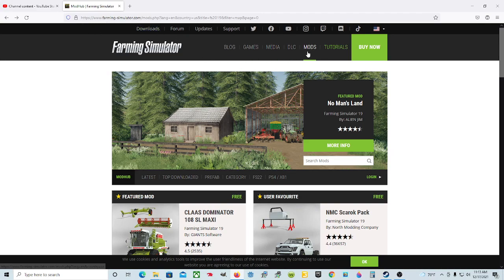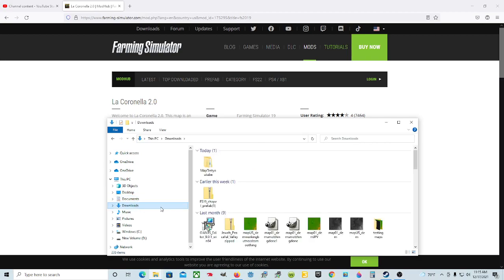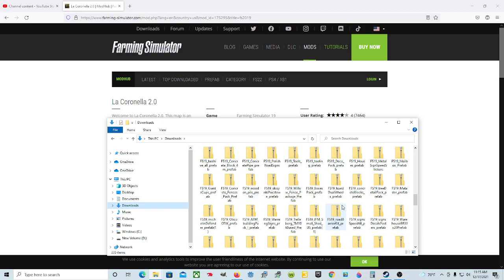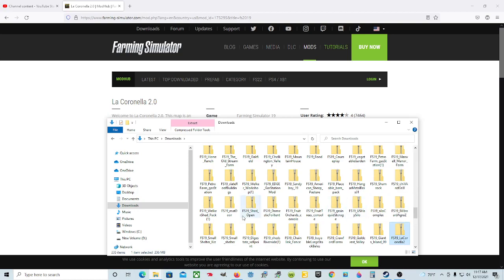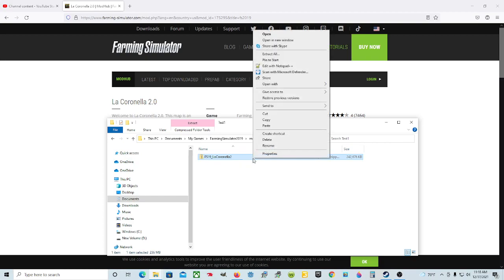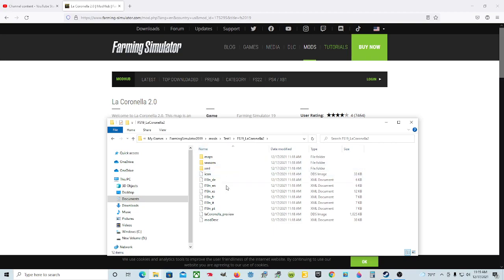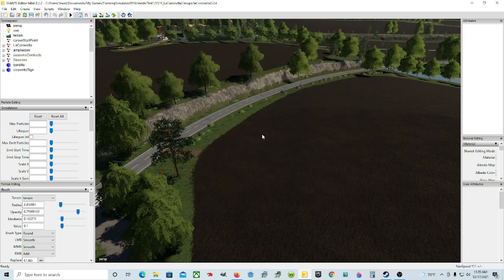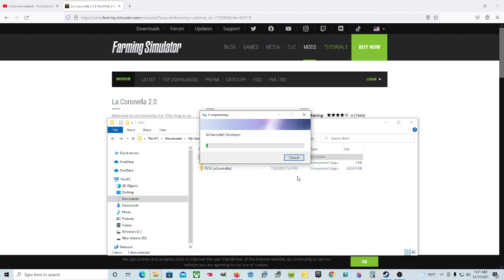How To Unzip A Compressed File, Zip A Uncompressed File, Find A FS19 Map And Put It In Giants Editor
On this episode, I show you how to unzip a compressed file, zip a uncompressed file, find a FS19 map and put it in the Giants Editor.